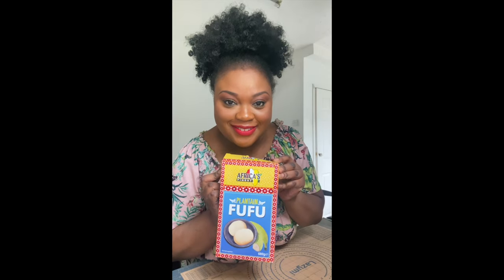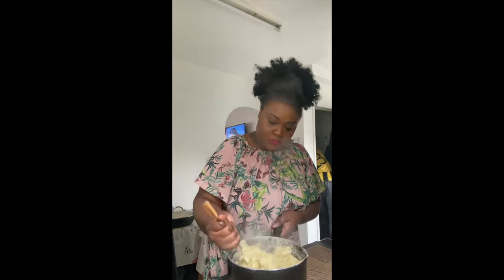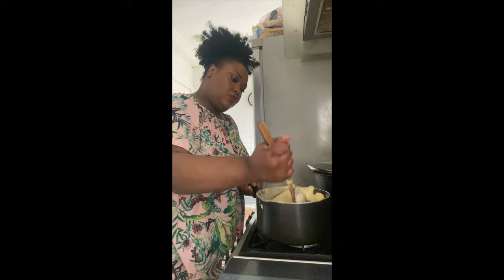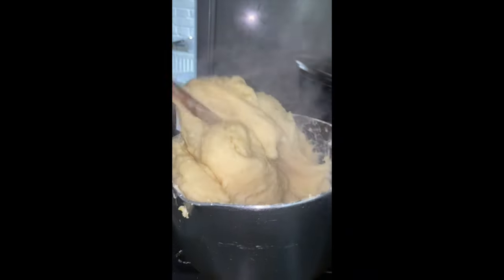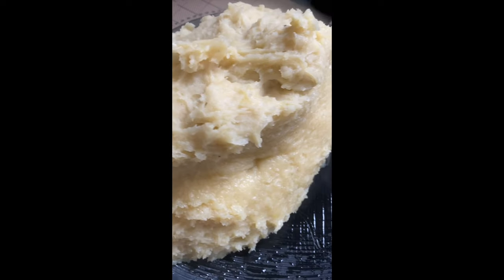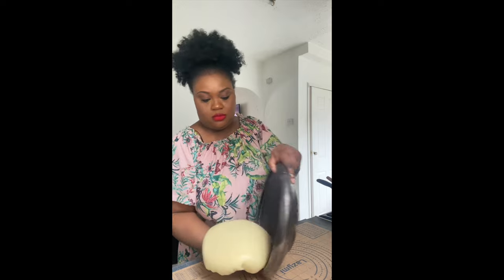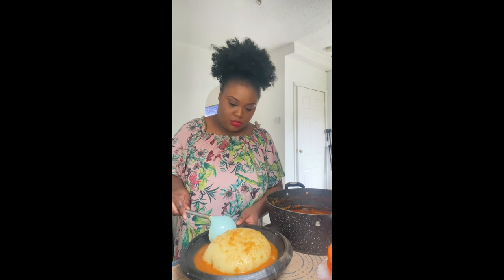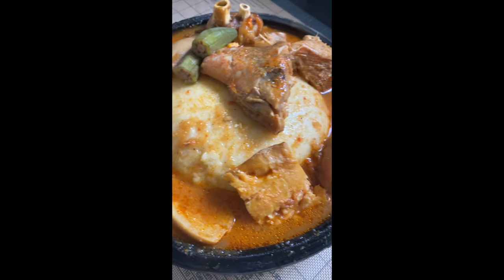HOW TO PREPARE FUFU FLOUR ON STOVE | BEGINNER FRIENDLY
Hello everyone, this is how I prepare plantain fufu flour using hot water on the stove! I have made it as simple as I can and I hope you will be able to follow, it just needs a bit practice. I you would rather prepare cocoyam flour it is the same method
Ingredients: Africa's finest fufu flour
Water: 2 litres + 1/2 cup
cooking time about 10 minutes
utensils:
asanka
tapoli